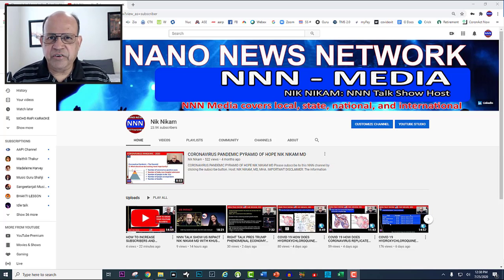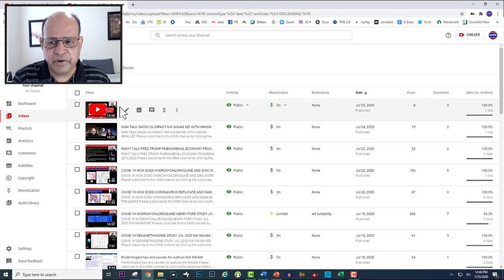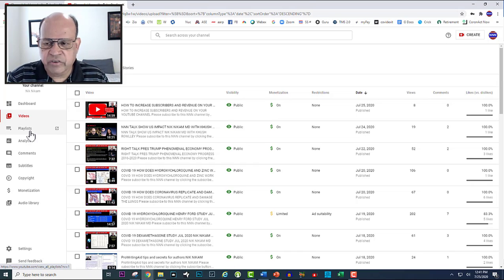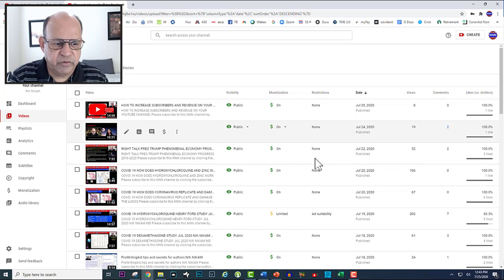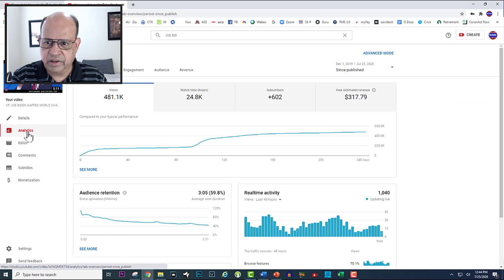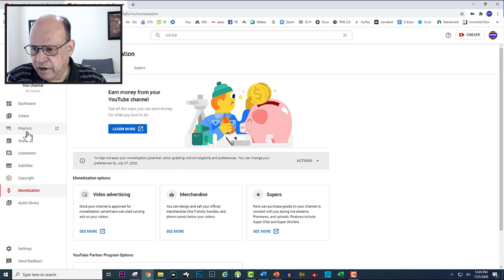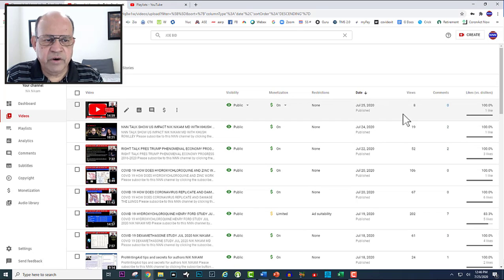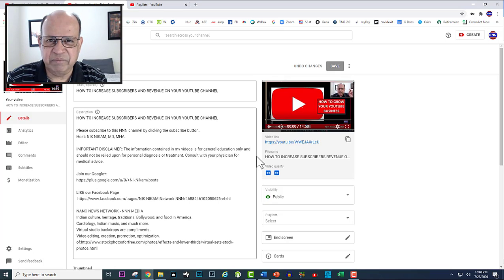HOW TO USE THE DASHBOARD AND ANALYTICS ON YOUR YOUTUBE